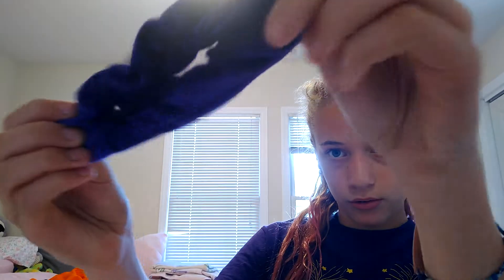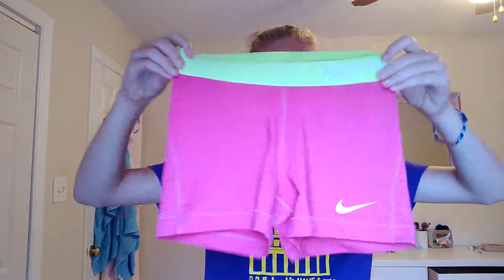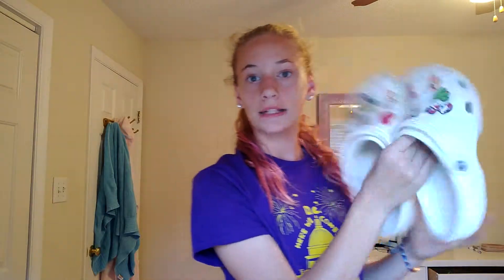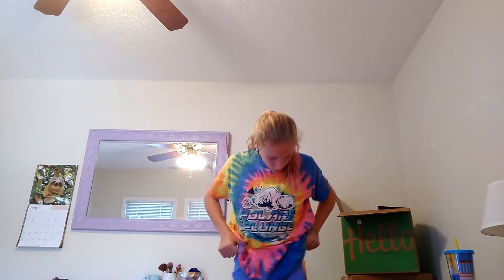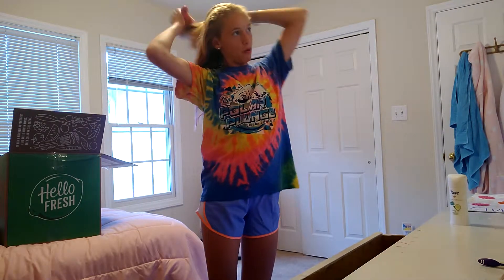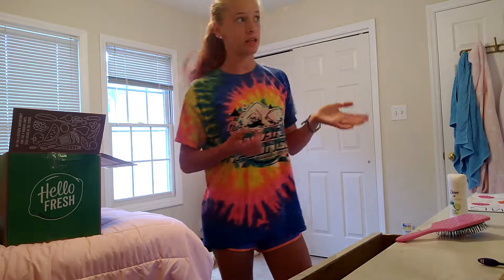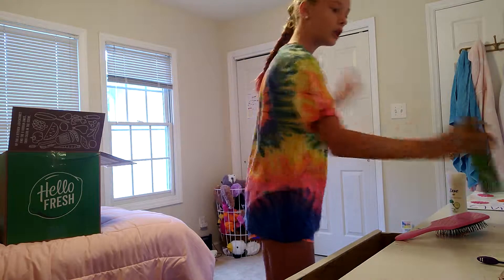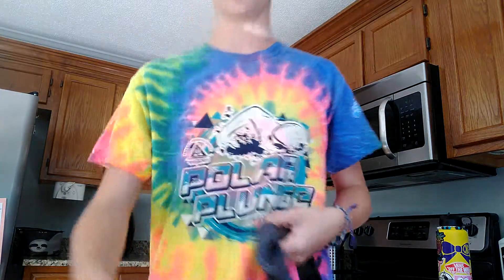GET READY WITH ME FOR VOLLEYBALL🏐🏐🏐🏐